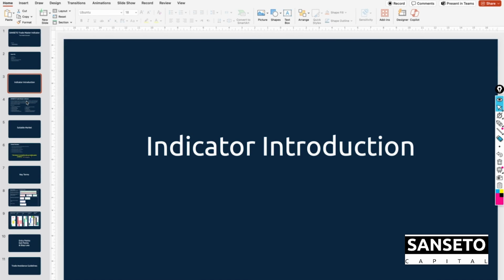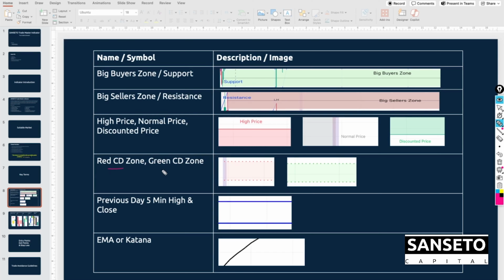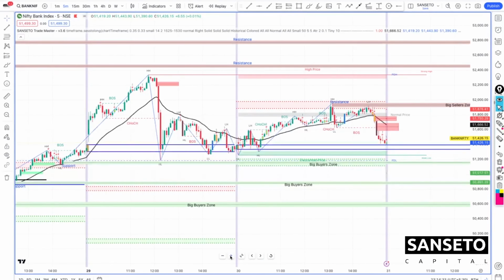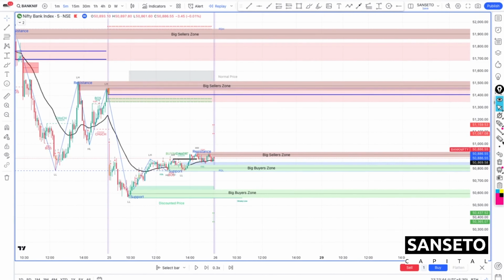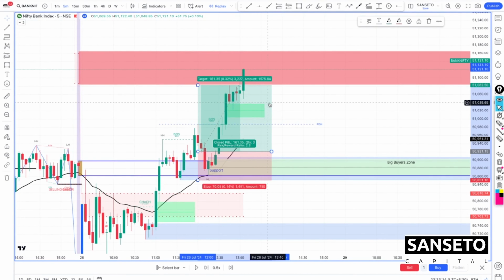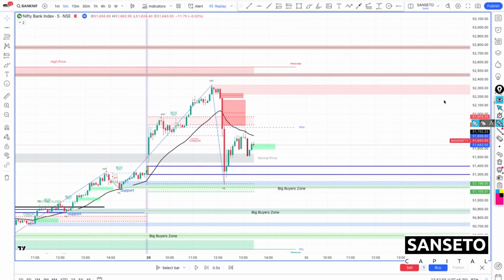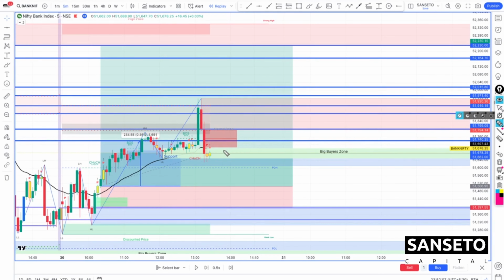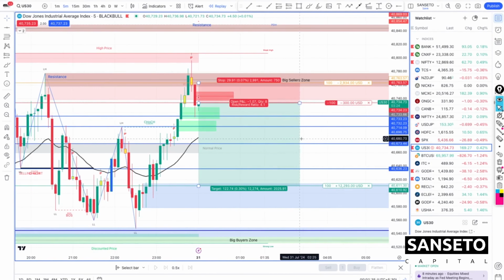How to use SANSETO Trade Master Indicator? | Part 1 | Full Explanation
Welcome to SANSETO Capital's official YouTube channel!

For Gold Free Gold Signals

In this video, we introduce our revolutionary TradingView indicator designed to elevate your trading strategy to new heights. Our indicator combines a suite of powerful features tailored for traders who demand precision and insight in their decision-making process.

What You'll Discover:

🔹 AI-Based Advanced Support and Resistance: Identify key levels with pinpoint accuracy.
🔹 Careful Candle Analysis: Understand market sentiment through detailed candle patterns.
🔹 Exponential Moving Average (EMA): Track market trends and smooth out price action.
🔹 Volume Analysis: Gain insights into big buyers/sellers zones and their order blocks.
🔹 Average Daily Range (ADR) Zones: Plan your trades within calculated risk levels.
🔹 Previous Day Last 5-Minute Close: Crucial information for opening strategies.
🔹 Price Action Labels: Visual cues for significant market movements.
🔹 Break of Structure (BOS) & Change of Character (CoCH): Identify market structure shifts.
🔹 Selling & Buying Alerts: Never miss a trade with real-time alerts.
🔹 Zigzag Lines: Simplify complex price action into clear trends.

Our indicator is crafted for traders by traders, ensuring that every feature is practical and beneficial. Whether you're a beginner or an experienced trader, this tool will provide the edge you need in today's fast-paced markets.

📈 Start Using the Indicator Today!